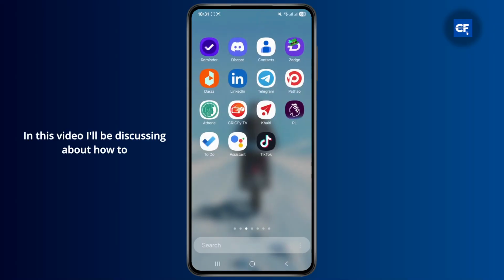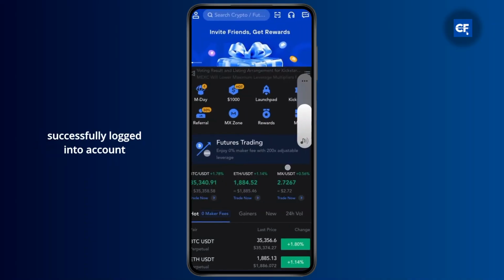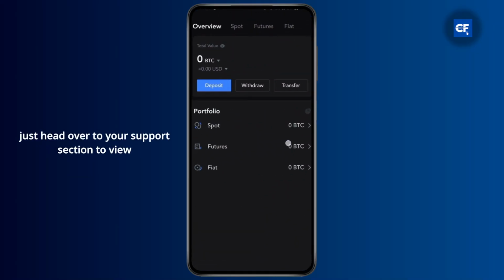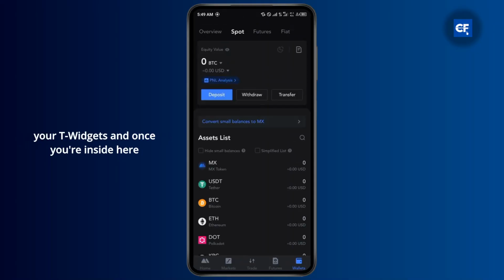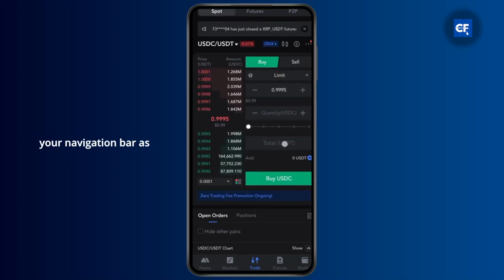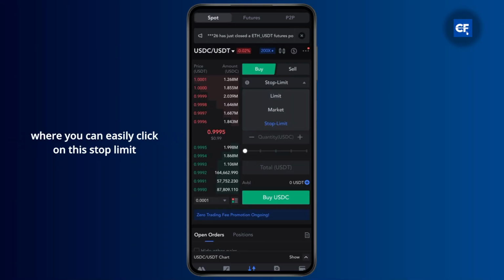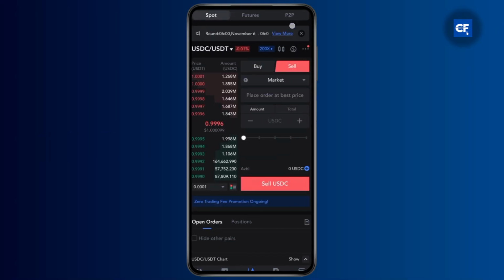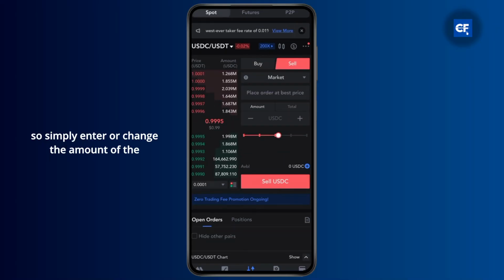How to Convert USDC to USDT on Mexc App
How to Convert USDC to USDT on Mexc App (2025)! Want to convert your USDC to USDT on the Mexc app but not sure how? This video will guide you through the steps on how to convert USDC to USDT on the Mexc app quickly and easily. Whether you're asking, "How do I convert USDC to USDT on Mexc?" or need help with the conversion process, this tutorial has you covered. Learn the steps to swap your USDC to USDT and manage your crypto assets effectively. Watch now to see how you can convert USDC to USDT on the Mexc app today!

Timestamps:

00:00 How to Convert USDC to USDT on Mexc App
00:10 How Do I Convert USDC to USDT on Mexc?